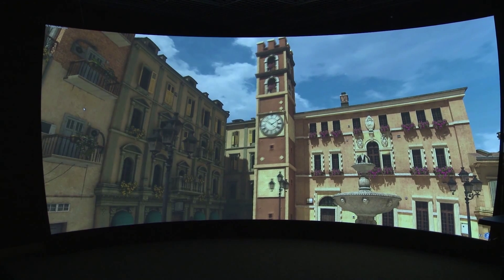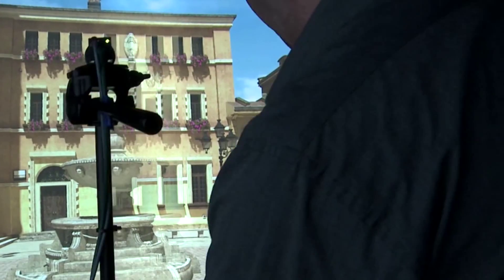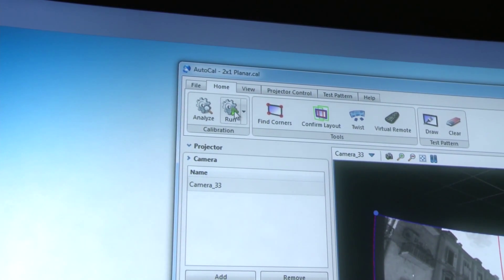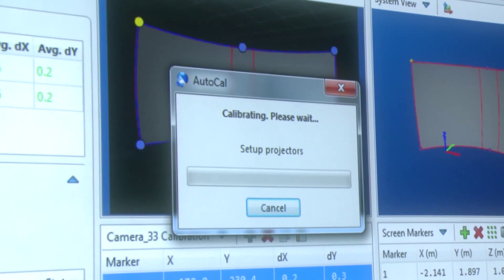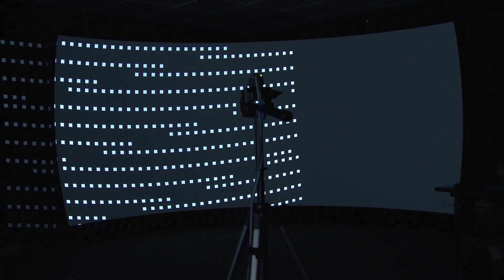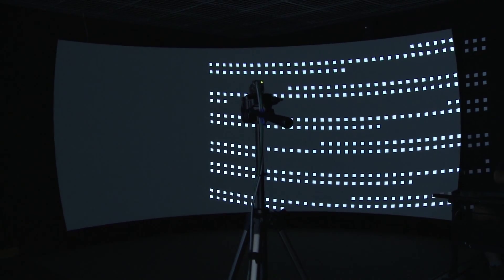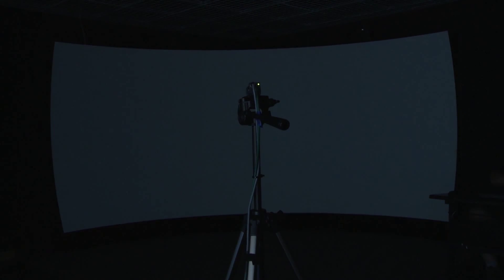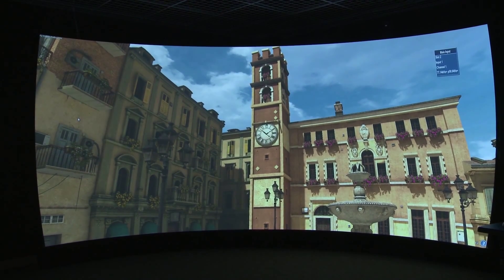Christie AutoCal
Christie® AutoCal offers expert display adjustment capabilities at your fingertips.  Learn how this tool's simple interface helps re-calibrate both geometry and blending with unequalled accuracy making your experience easy to manage and maintain.